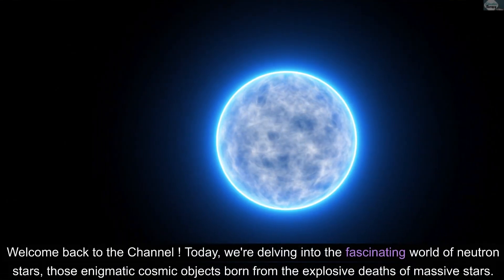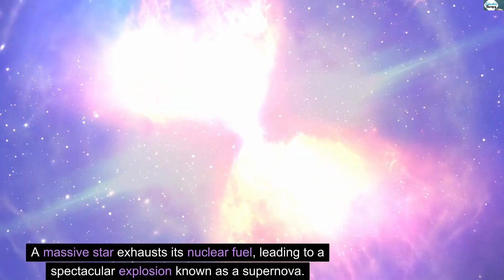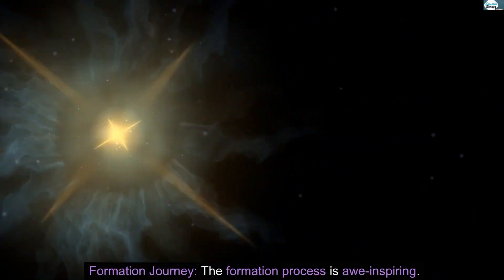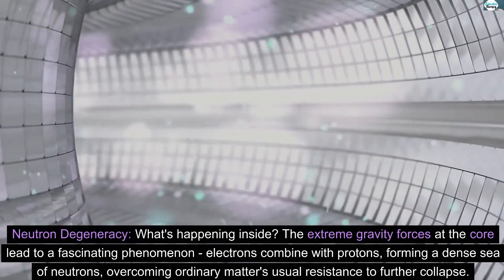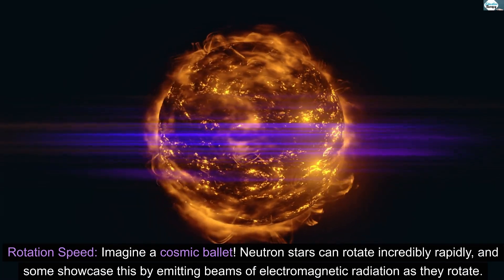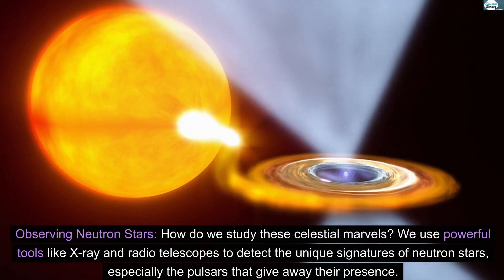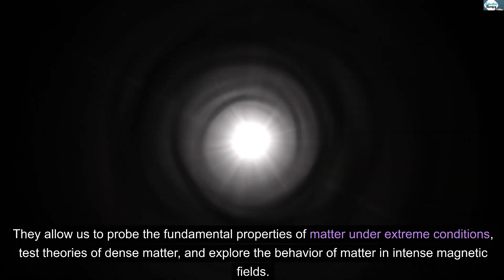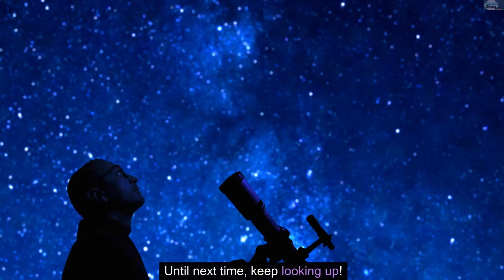Neutron star, cosmos world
I am Akhilesh Pratap Singh.

Social media